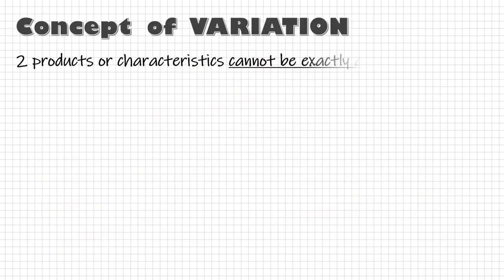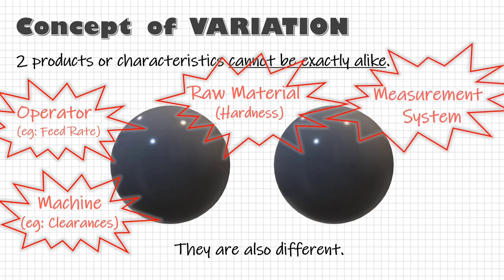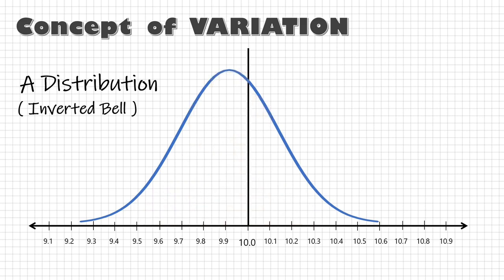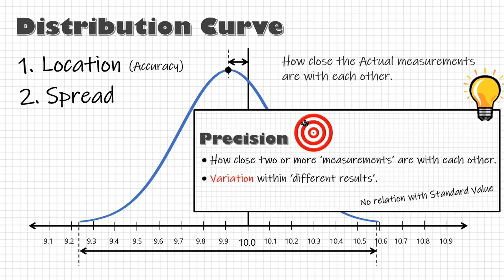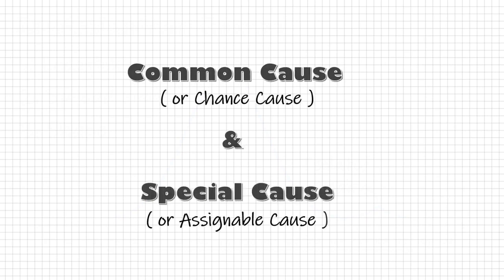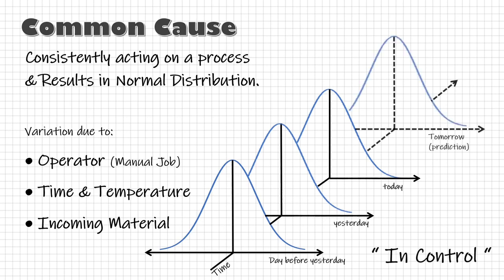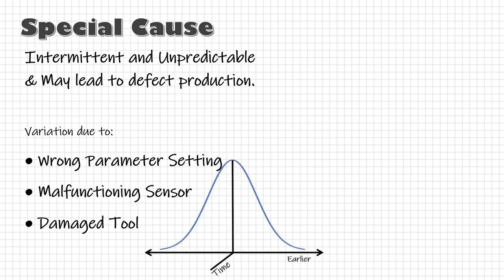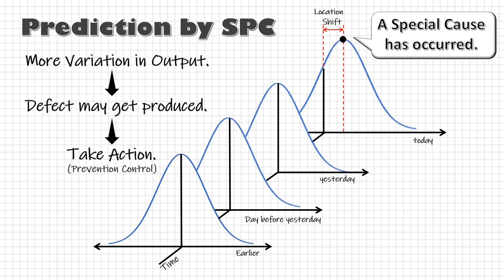Common Cause Vs Special Cause Variation for Statistical Process Control (SPC) by Eagle Dwivedi